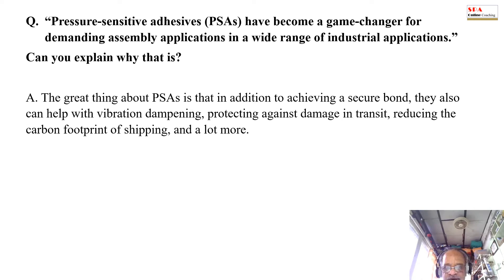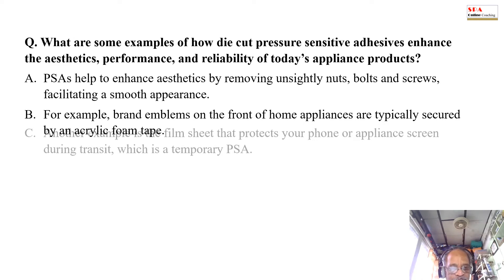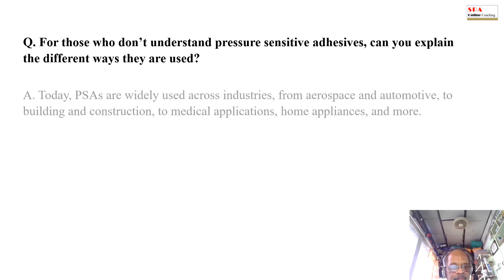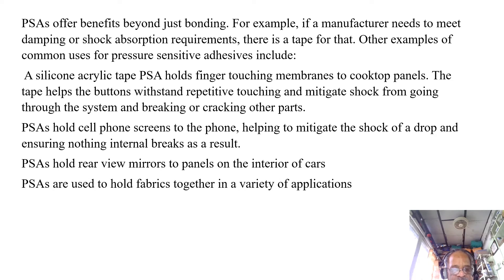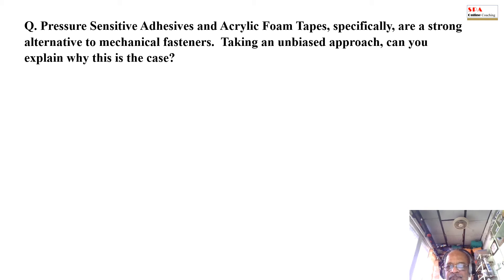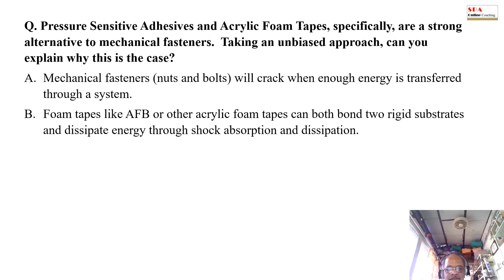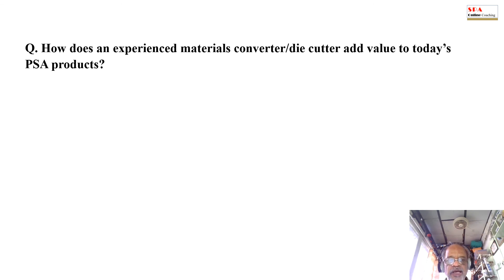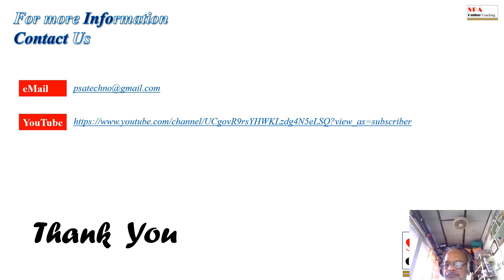04 24 FAQ on PSA Tapes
Frequently Asked Questions about Pressure Sensitive Adhesive Tapes